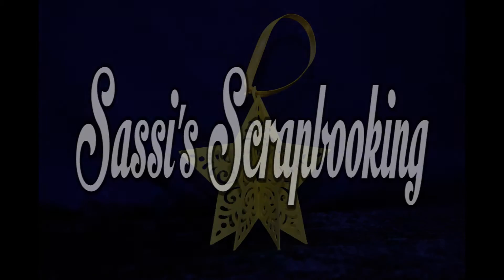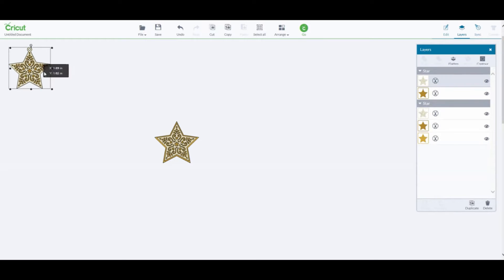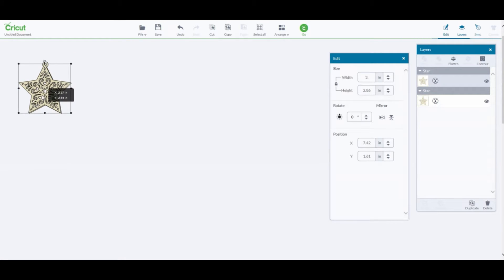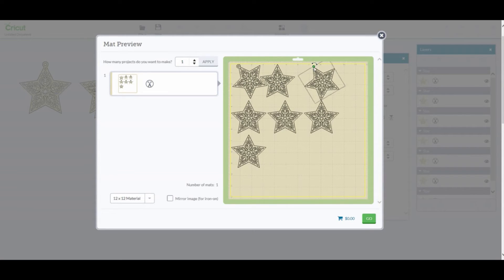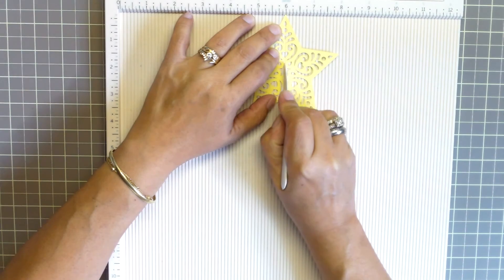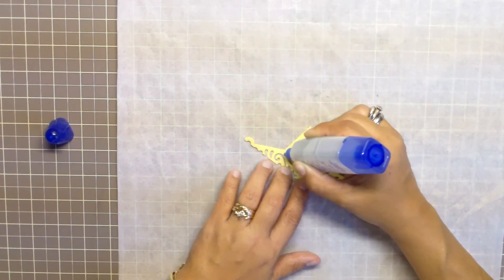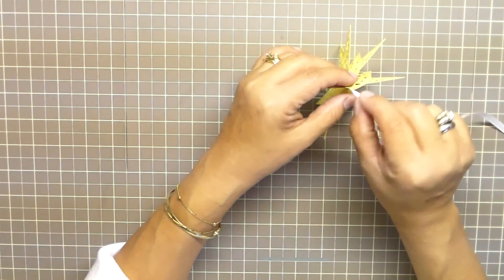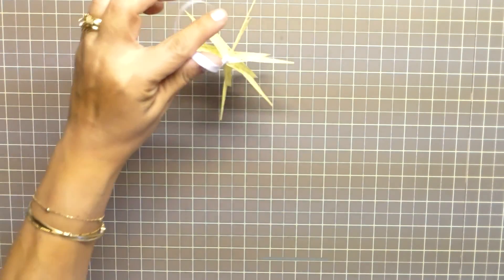The 25 days of Christmas - Day 2 - 3D Christmas Star - Cricut Explore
This is Day 2 of my 25 days of Christmas series.

In this video tutorial I will take you step by step through my process of creating the beautiful 3 dimensional Christmas Ornament.

I hope you enjoy making this Christmas Star as much as I did.